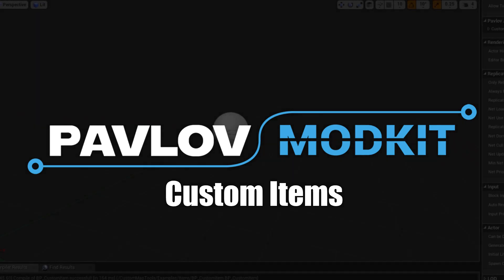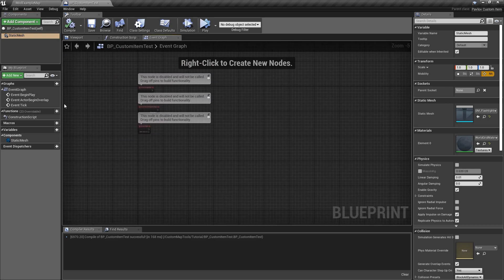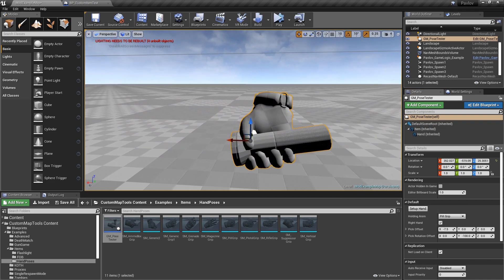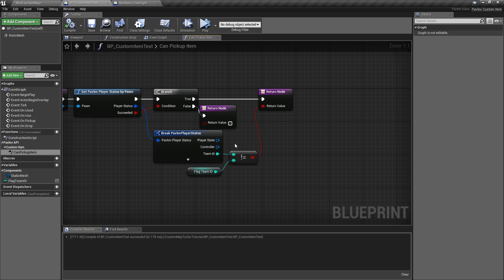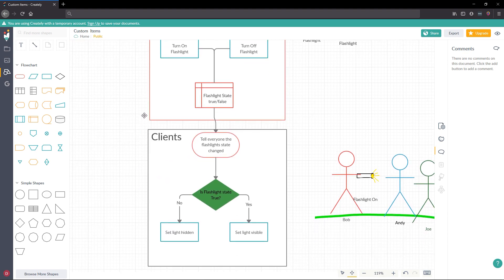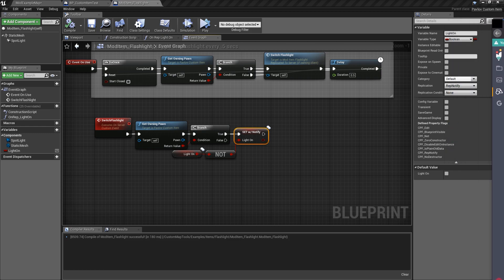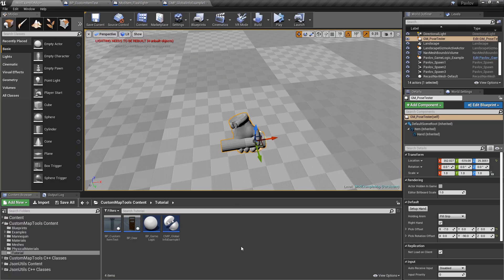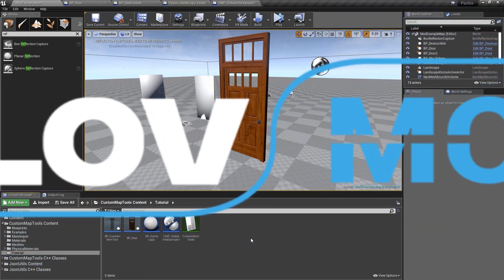Pavlov VR Mod Kit: Custom Items overview